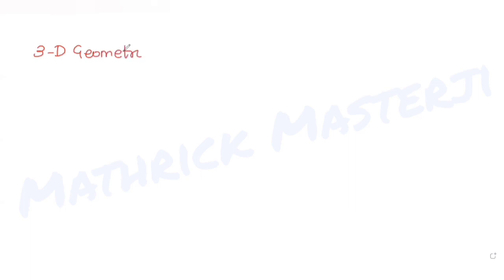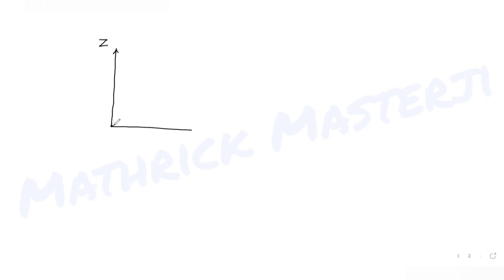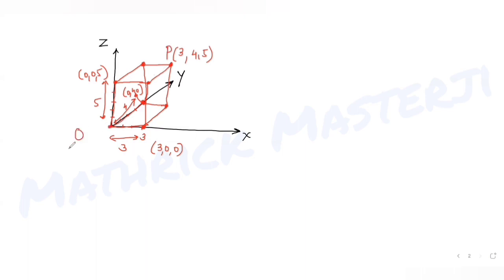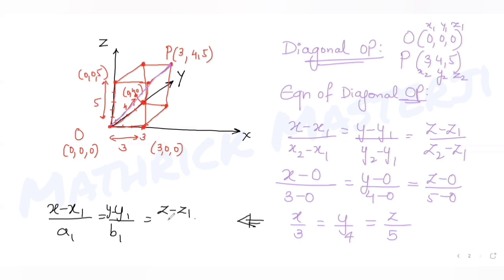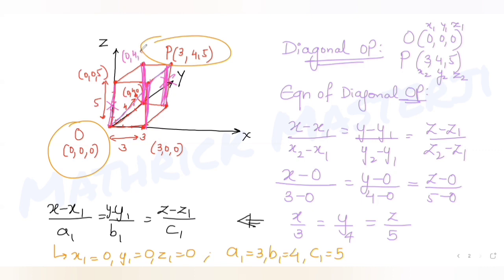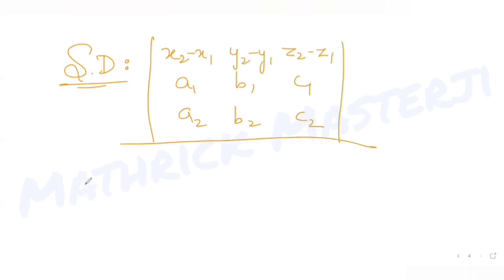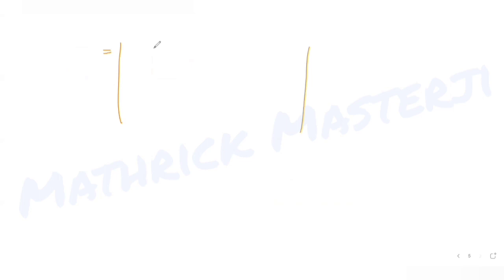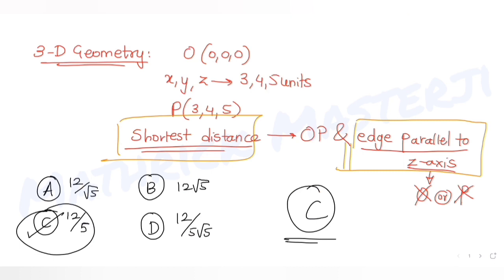One vertex of a rectangular parallelopiped is at the origin O and the lengths of its edges along x,y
One vertex of a rectangular parallelopiped is at the origin O and the lengths of its edges along x,y and z axes are 3,4 and 5 units respectively. Let P be the vertex (3,4,5). Then the shortest distance between the diagonal OP and an edge parallel to z axis, not passing through O or P is: A. 12/√5
B. 12√5
C. 12/5
D. 12/5√5